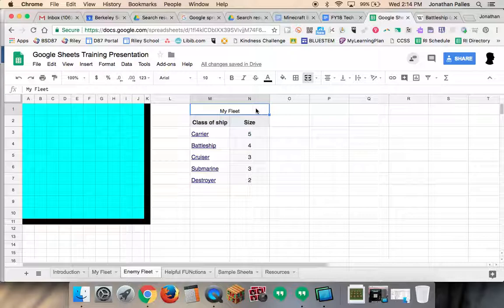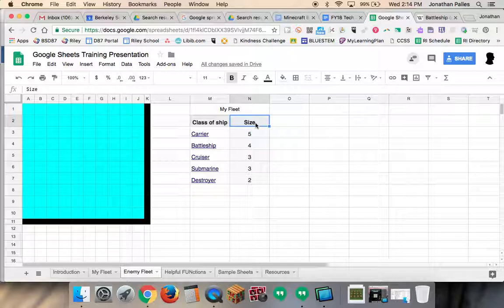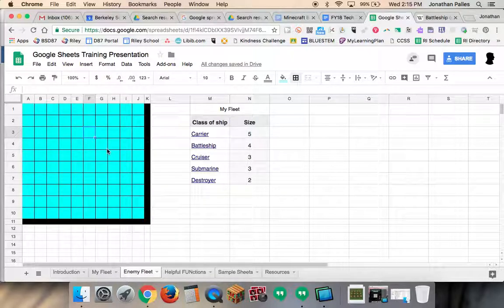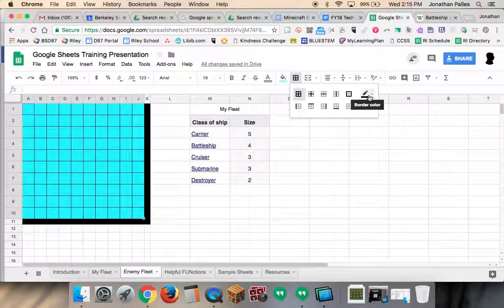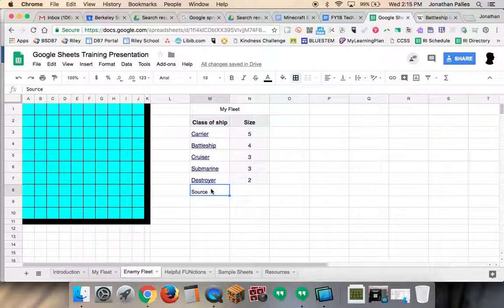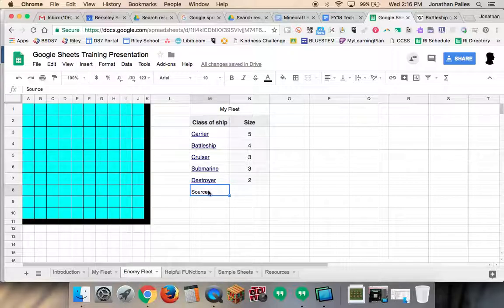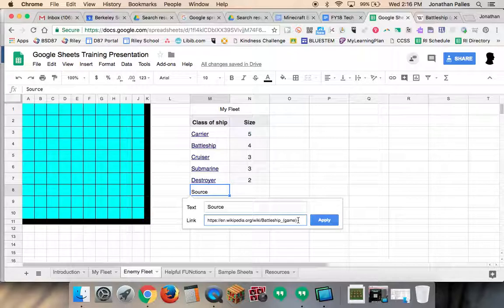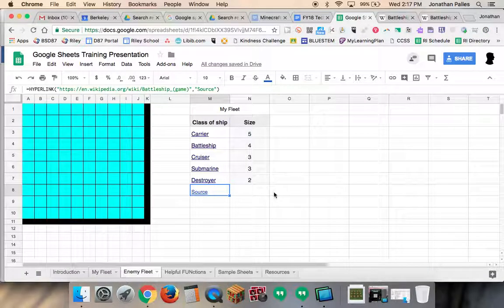Google Sheets Formatting 6 - Merges Grids Hyperlinks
In this series, we examine basic formatting in Google Sheets. By completing this fun activity, you will learn all the tools necessary to improve the layout and look of your Google Sheets.